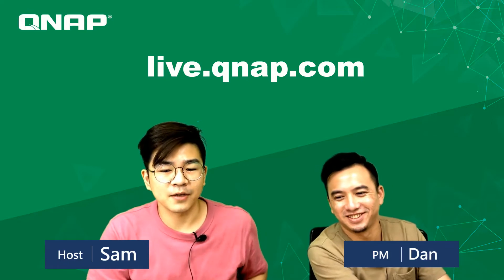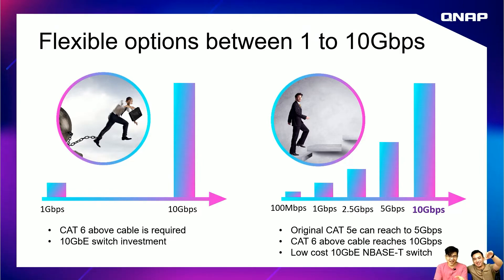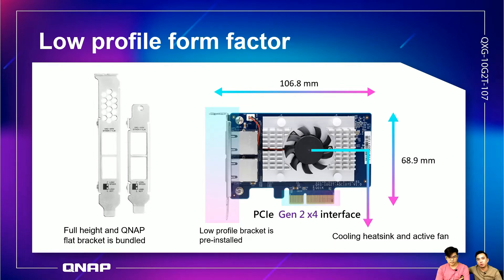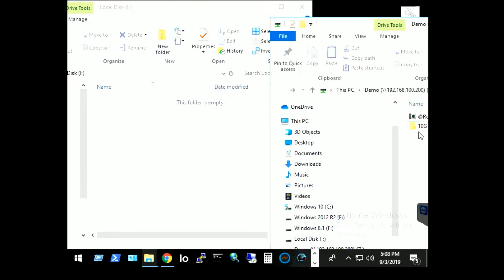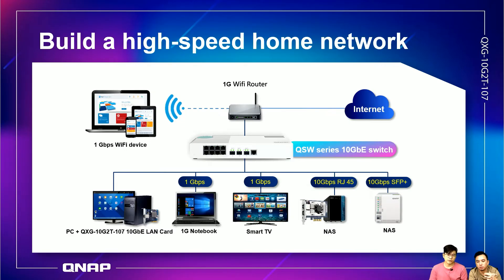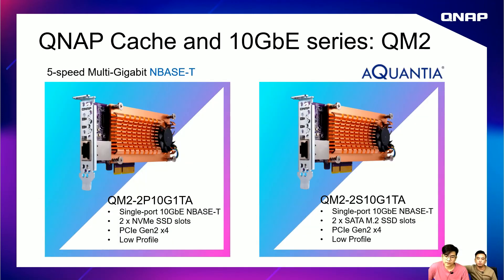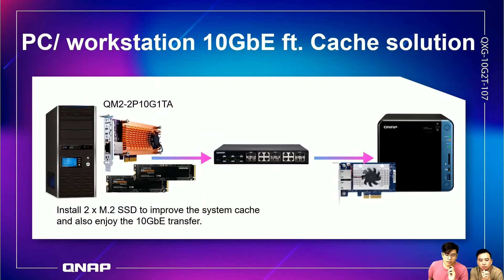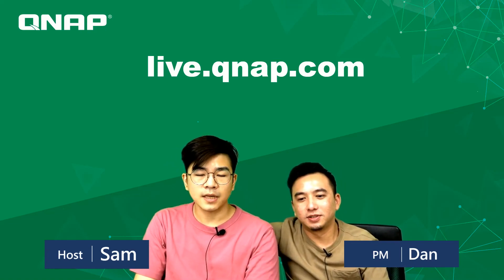QXG-10G2T-107 launched: The dual-port, Multi-Gig 10GbE network expansion card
The 10 GbE network expansion card delivers speeds of up to 10 Gbps - 10x faster than standard Gigabit Ethernet - to greatly boost data transfer performance.